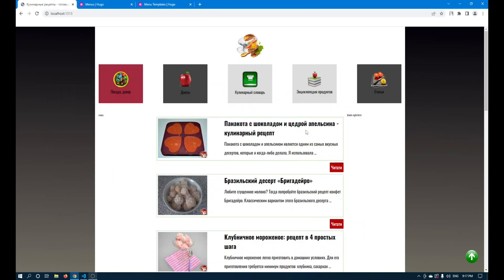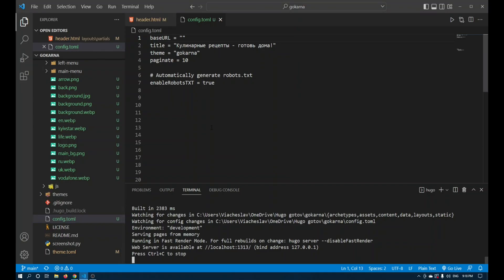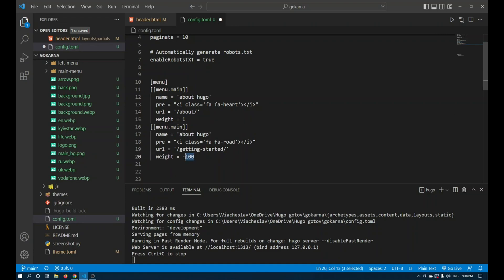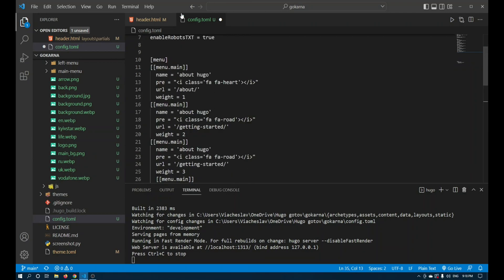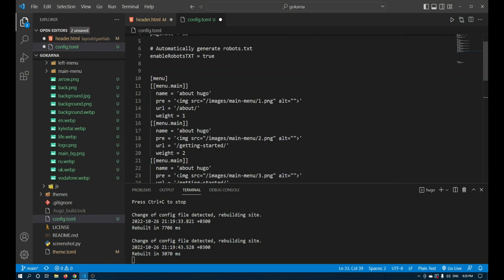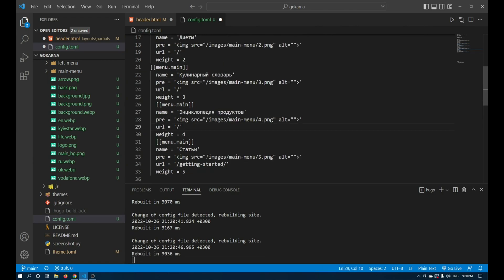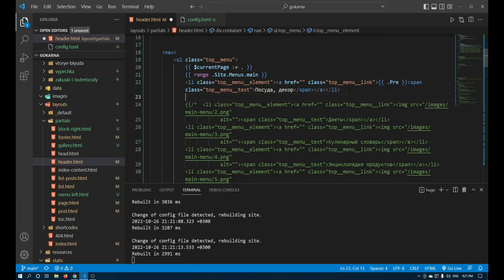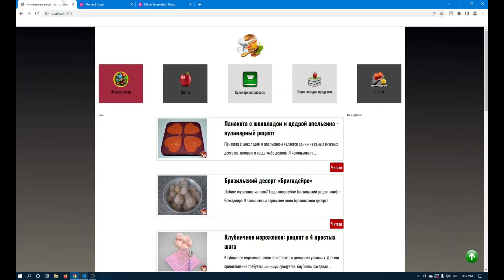How to properly create a menu on a site in Hugo